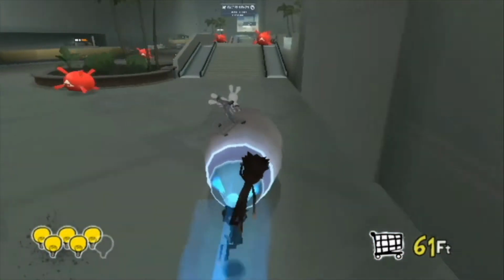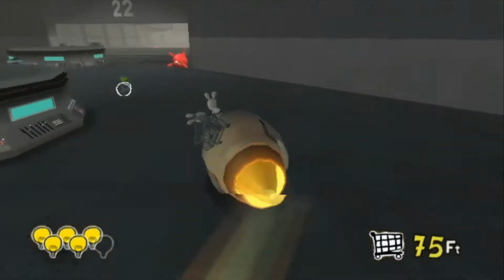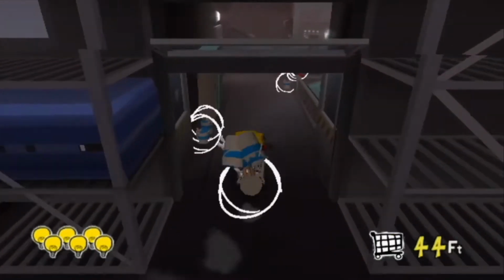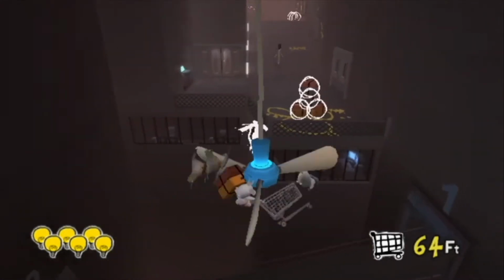Rabbids Go Home | Mudkipp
Episode 2 - Rabbids Go Home
Today's video is another one of my favourite games of all time, Rabbids Go Home.
(Also yes I couldn't find a transparent png of the Rabbids Go Home logo, if you happen to fine one let me know and I'll update the thumbnail)